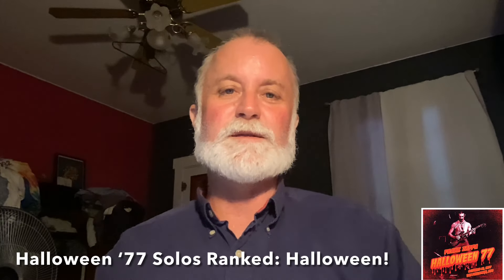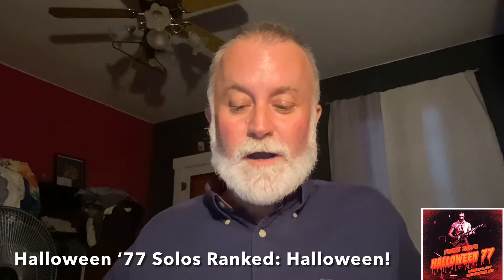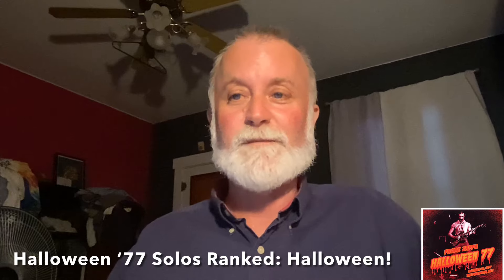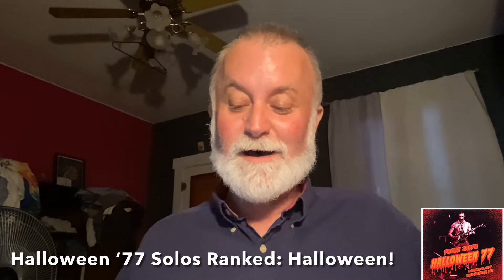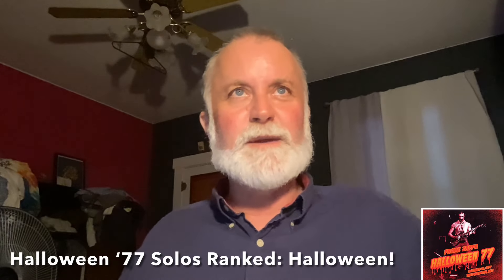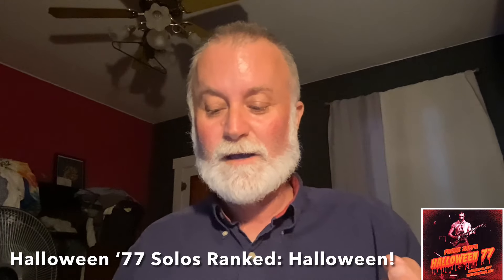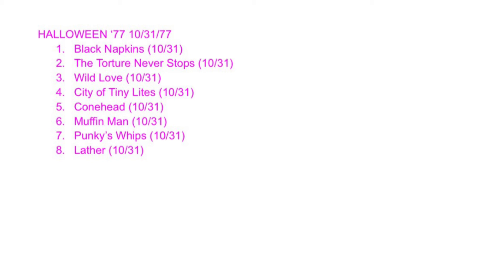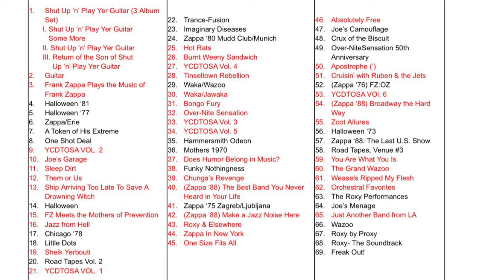THE BIG SHOW! Frank Zappa Halloween ‘77 Solos Ranked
The Big Show….the usual solos plus one special treat!